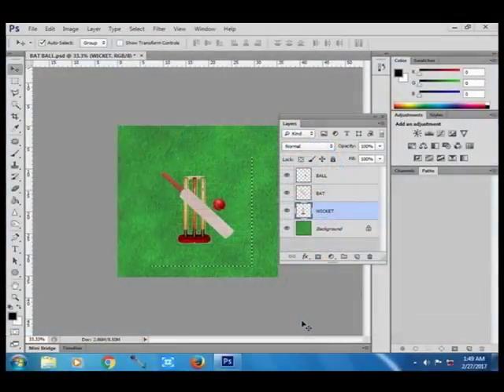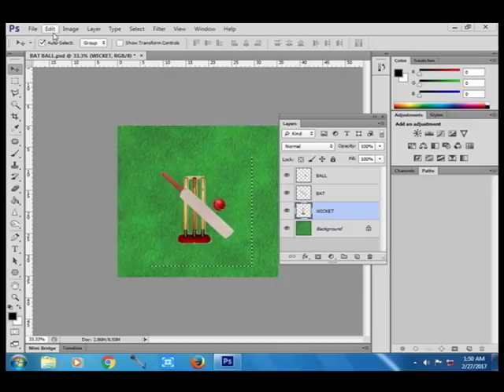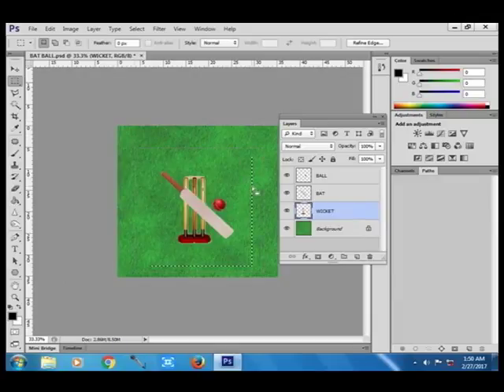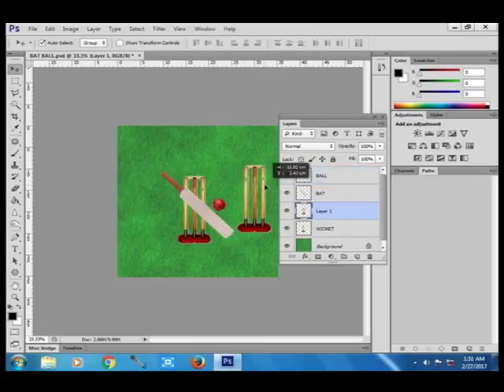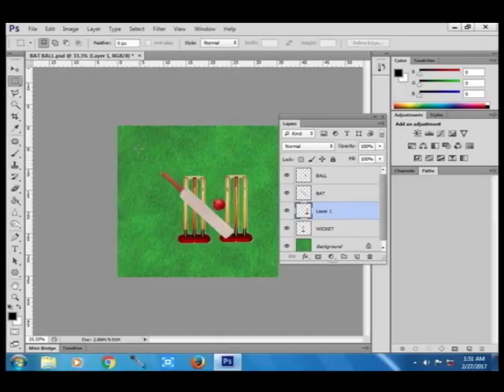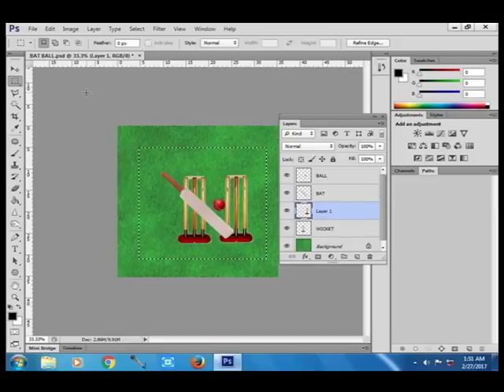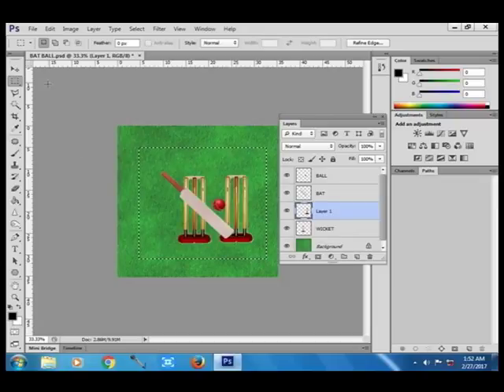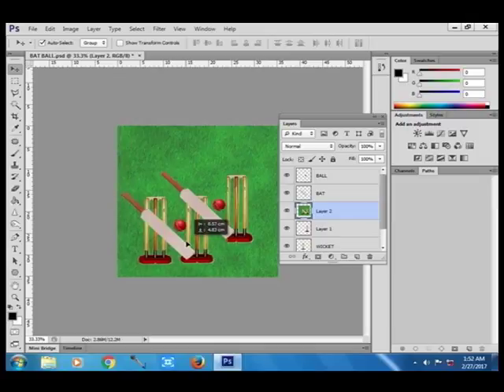Copy and Copy Merged in Photoshop CS6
There is a difference between Copy and Copy Merged in Photoshop.  It has been explained in a very simple way. The tutorial for the beginners of Photoshop who get confused between these two options of Photoshop.